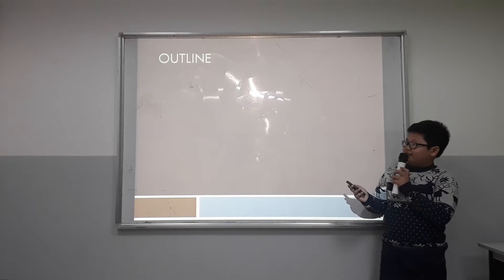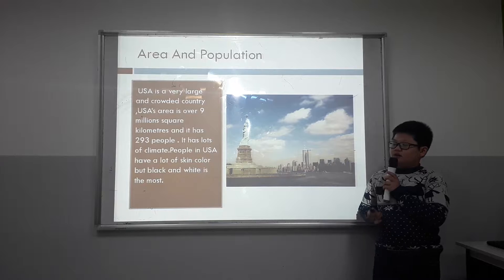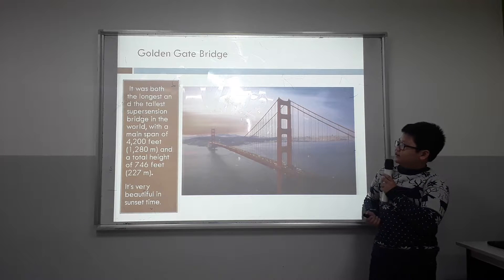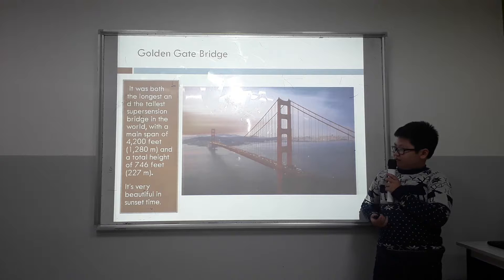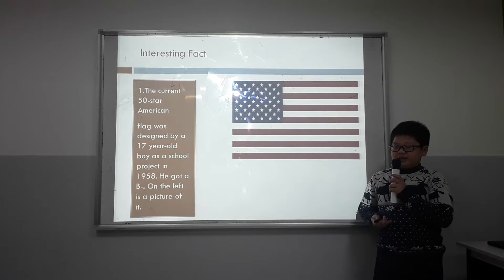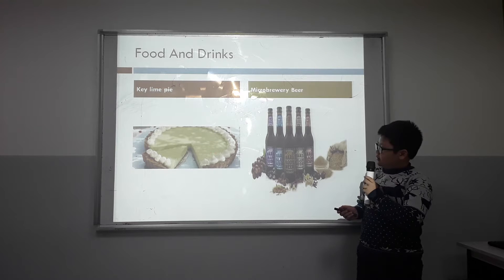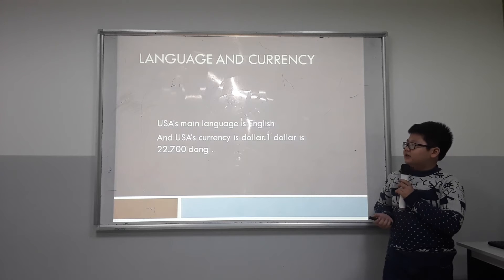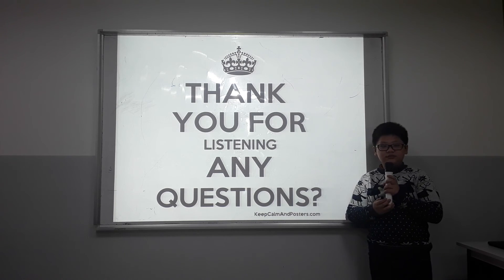CEC| Test in December | ES5G | Minh Khoa